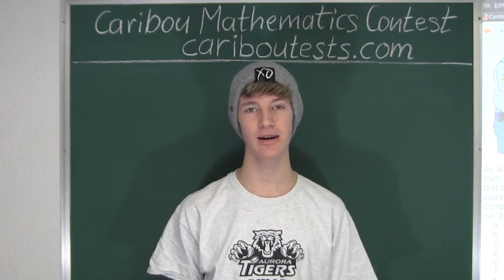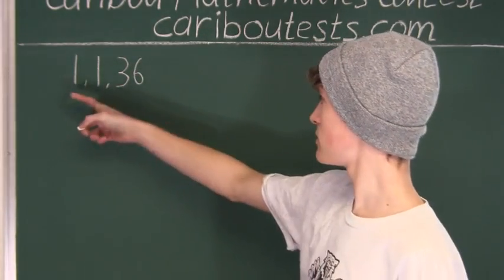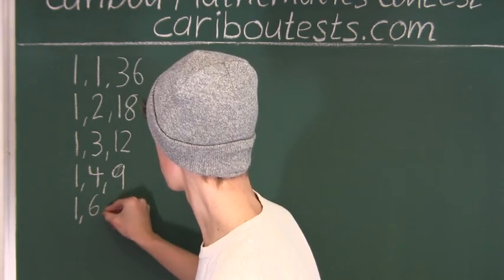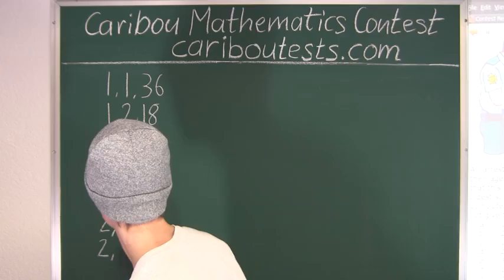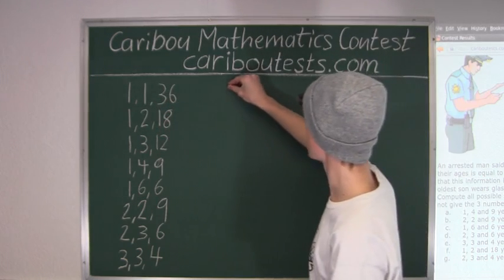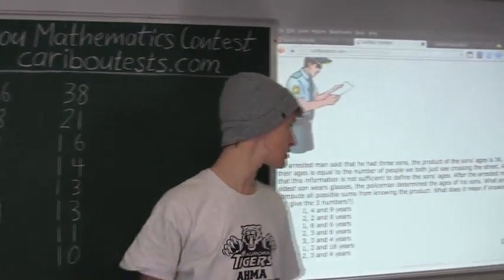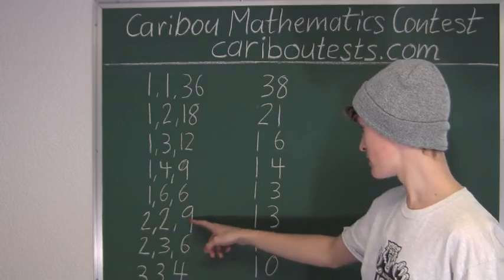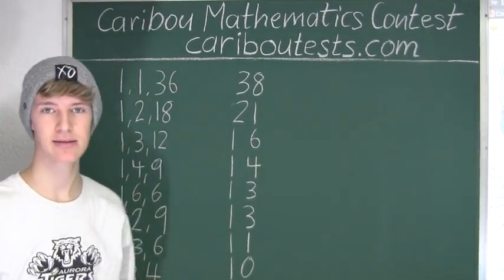Caribou Contest Nov 2014, grade 7/8, q. 17